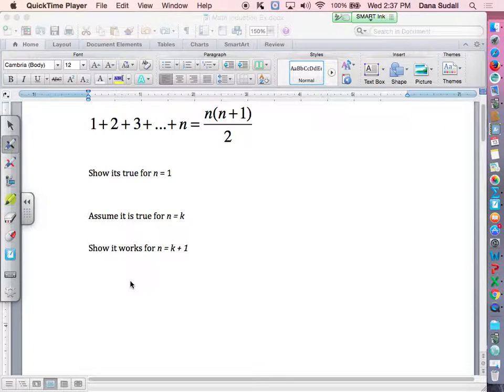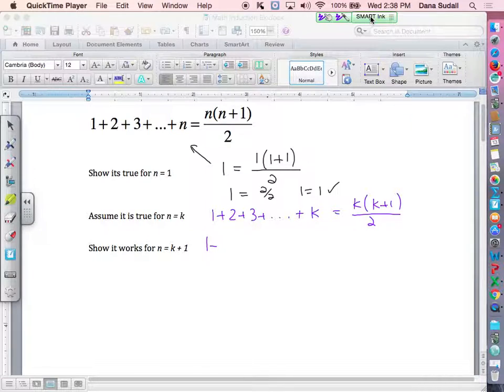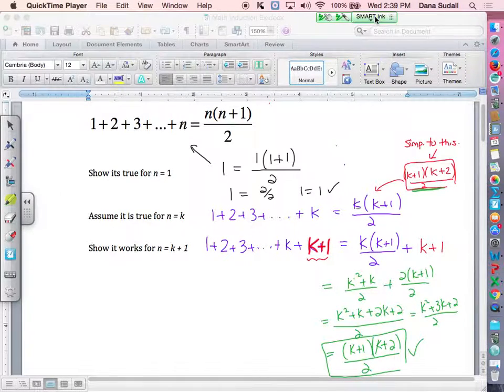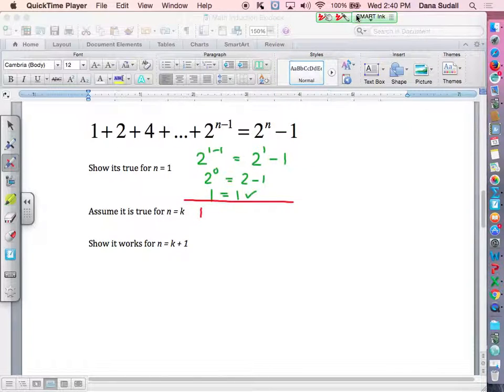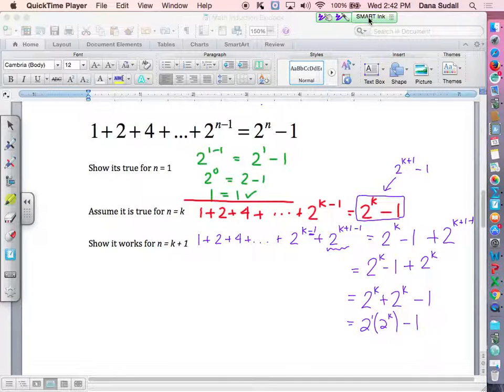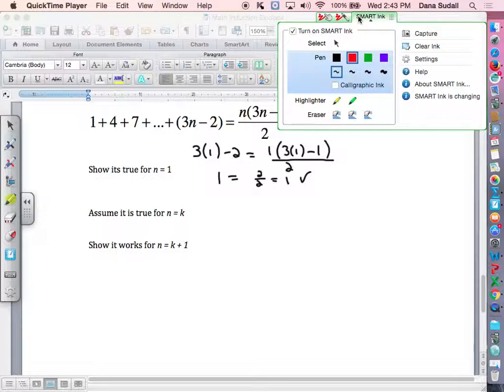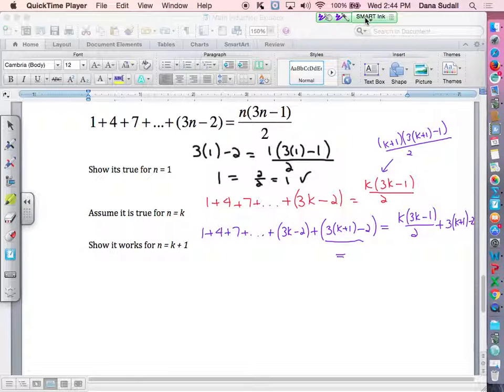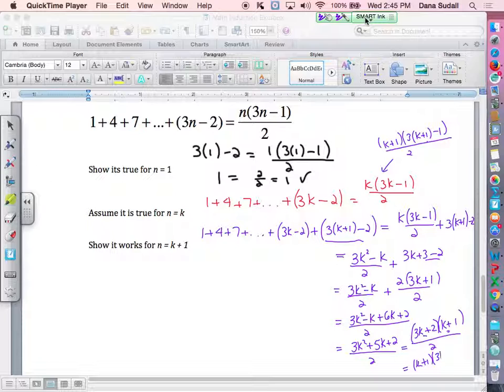Math Induction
3 examples of proof by math induction